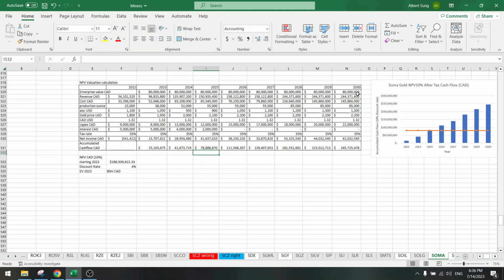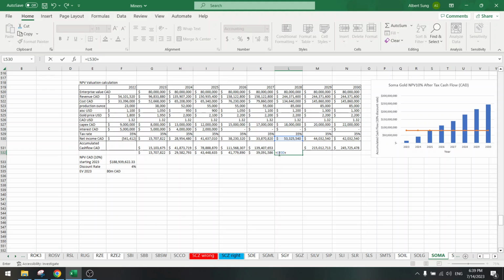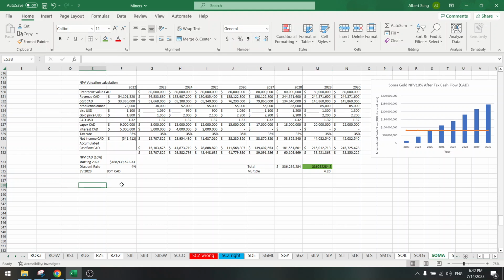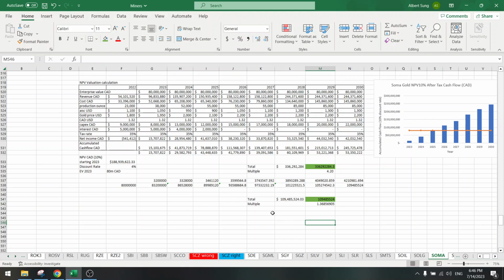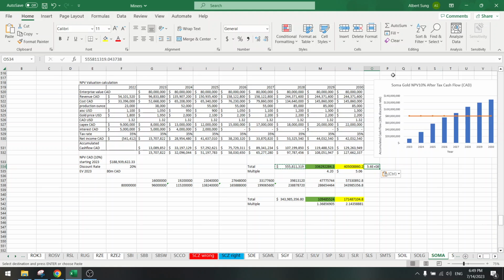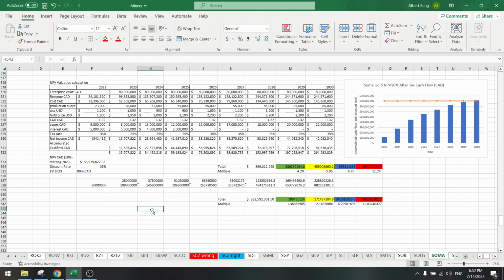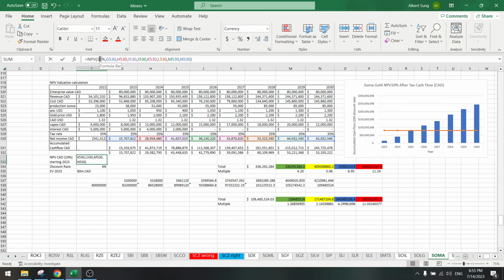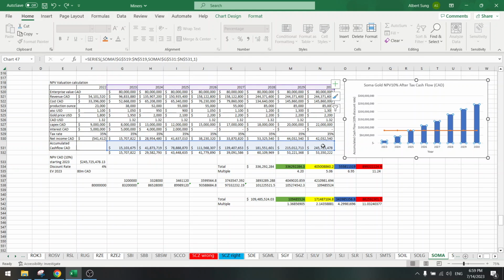Stock Screener: Ep. 313: Soma Gold: The Effect of Discount Rate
Tutorial on how to value stocks via the Net Present Value at a certain Discount Rate.